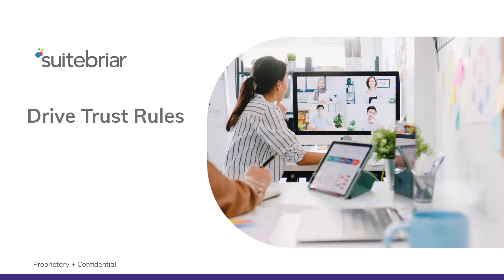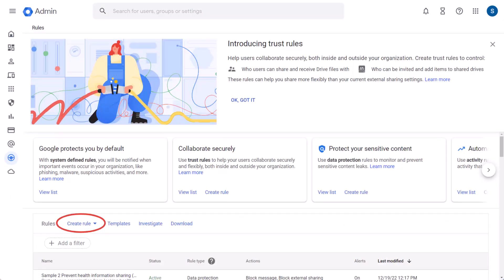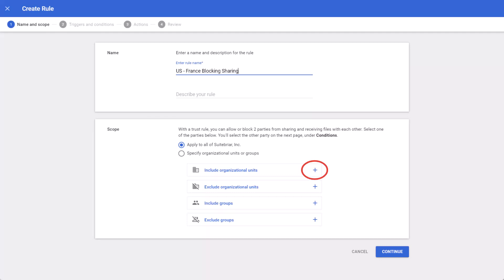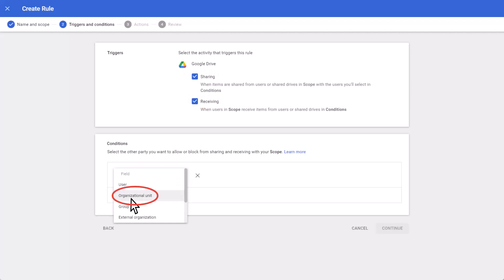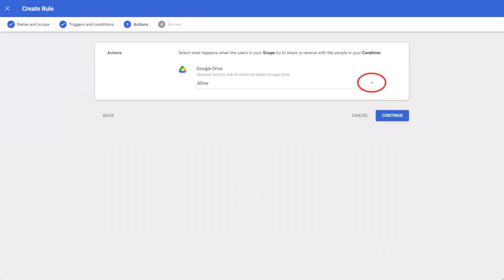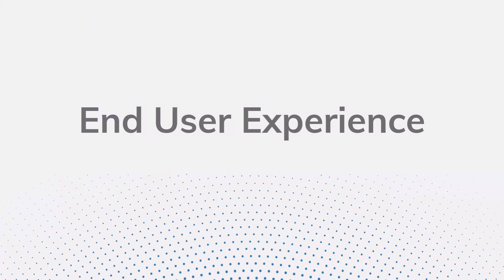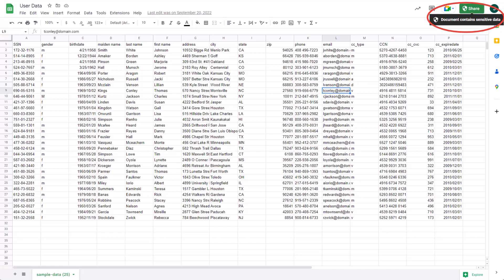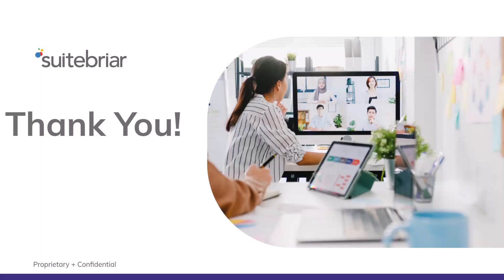How to enable trust rules for Google Drive sharing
In this video, we'll show you how to enable trust rules for Google Drive file sharing.